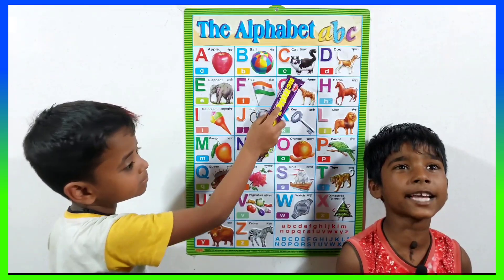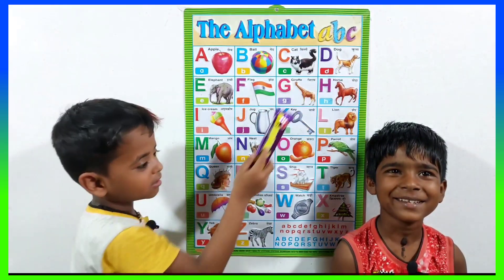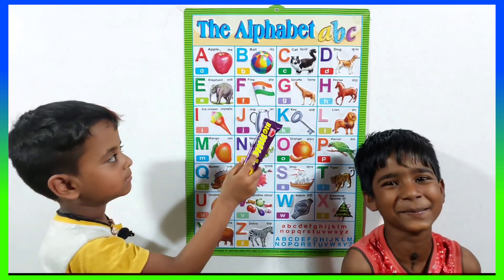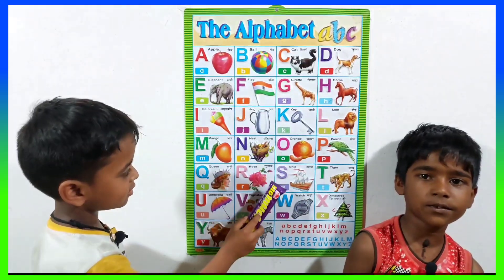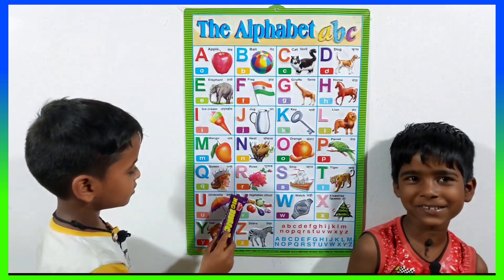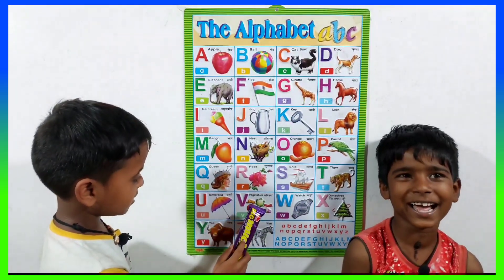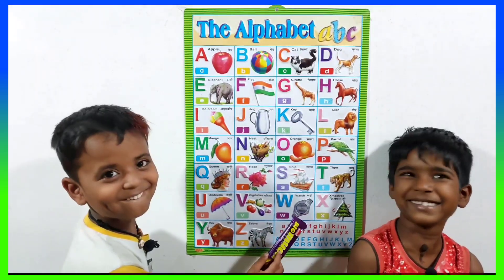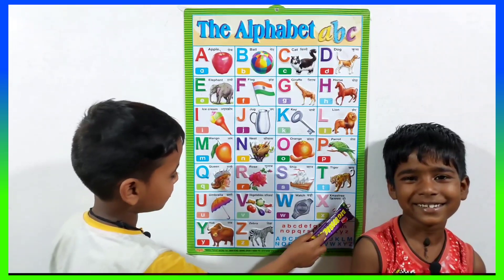अ से अनार | a for apple | abcd | phonics song | a for apple b for ball c for cat | abcde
Your quiry
a for apple
abcdefg
english alphabet
abcd cartoon
a for apple bi for boy
alphabet songs
a for apple a for ant
nursery rhymes

abcd varnamala
abcd varnamala
english varnamala
english alphabet
A for apple
kids alphabet

 एबीसीडी
वर्णमाला